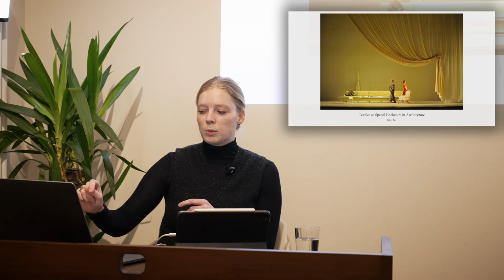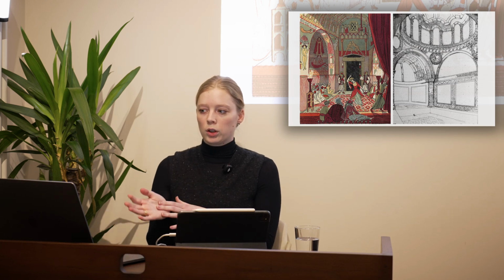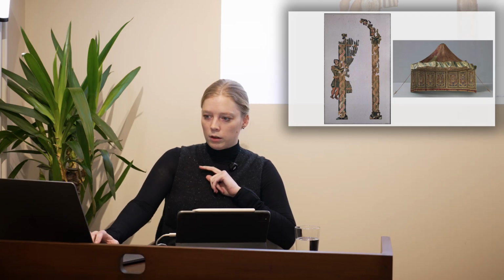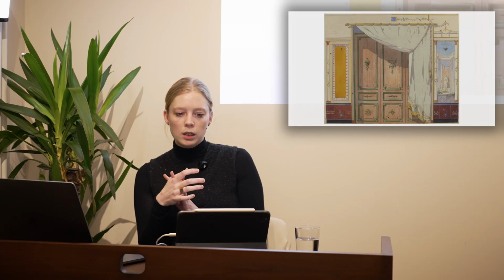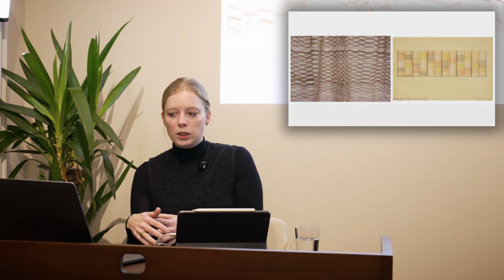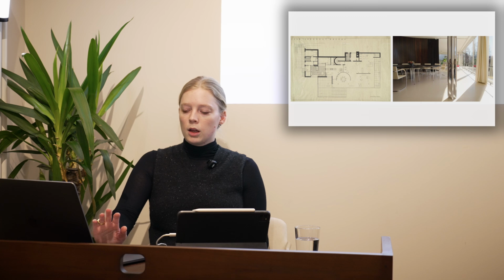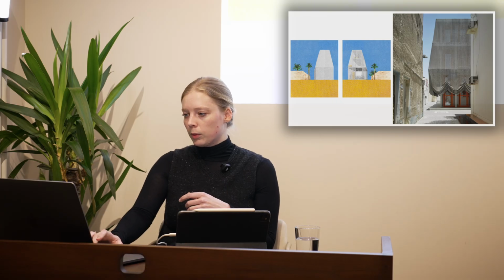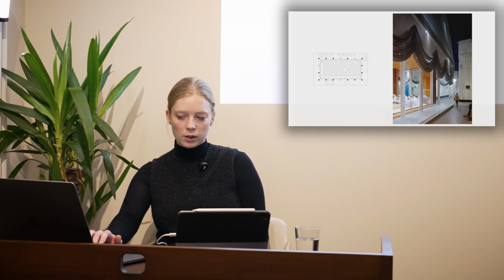Architectural Institute Public Lecture Series: Kelsey Rico, AIP, “Textiles as Architectural Space”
Textiles as Architectural Space examines textiles as essential architectural elements that contribute to the development of spatial enclosure. She explores themes of liminality, erasure, temporality, materiality, and adaptability in textiles. Through analyzing ancient historical case studies, the influence of modernist idealogies, contemporary practices, and material innovations, her research demonstrates how curtains, rugs, and other textiles function as thresholds, spatial dividers, and symbolic devices rather than mere decoration. Her work ultimately seeks to reposition textiles within architectural discourse as active spatial systems.

Kelsey is a licensed practicing architect in the USA. She holds a liberal arts degree from Swarthmore College and earned her master's degree from the Yale School of Architecture, where she participated in the Jim Vlock Building Project and the Rome summer drawing program.

For the last several years, Kelsey has worked at a New York-based architecture firm, developing a strong foundation in high-end residential architecture across the United States. Alongside practice, she assists in tutoring design studio at the Architectural Institute.